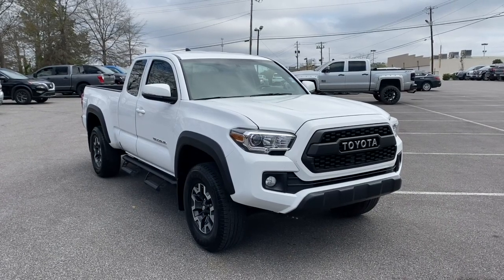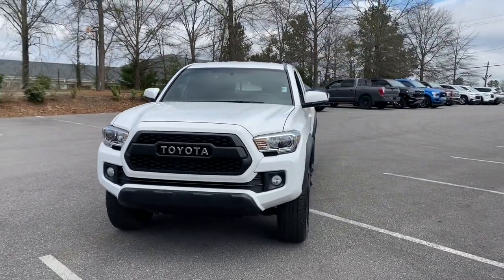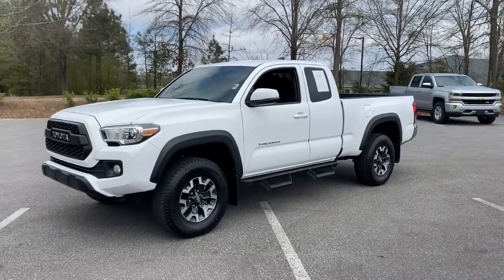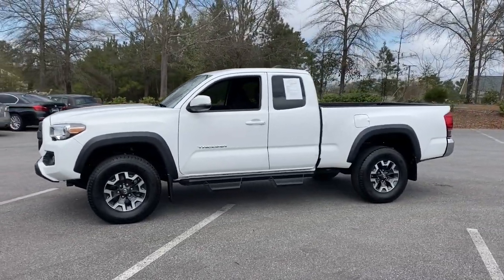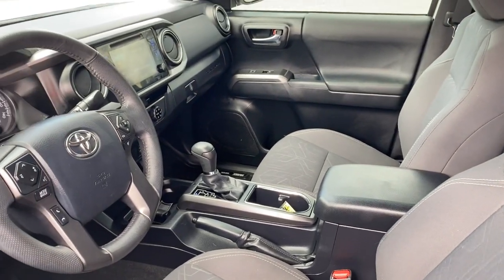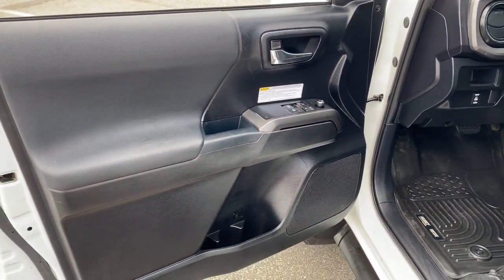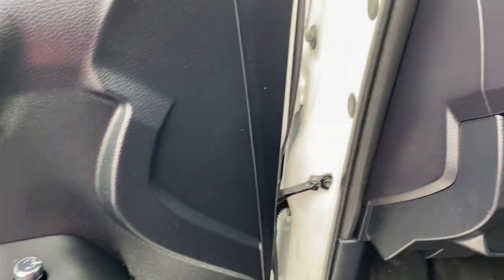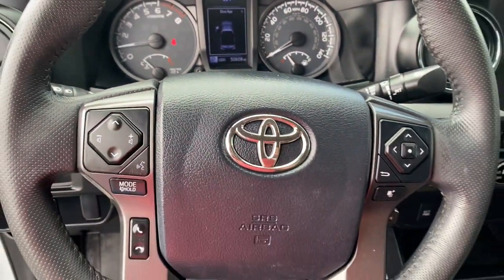2017 Toyota Tacoma Birmingham, Hoover, Pelham, Chelsea, Trussville, AL 490500A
Super White Used 2017 Toyota Tacoma available in Hoover, Alabama at Benton Nissan of Hoover. Servicing the Birmingham, Pelham, Chelsea, Trussville, AL area.

BACKUP CAMERA *DEALER MAINTAINED* SERVICE RECORDS *NAVIGATION/NAV/GPS* **LEATHER** *NEVER A RENTAL* *NON-SMOKER* *STILL UNDER MANUFACTURERS WARRANTY* LIFETIME WARRANTY (ASK DEALER FOR DETAILS) 4WD 6 Speakers Air Conditioning Alloy wheels Auto-dimming Rear-View mirror Brake assist CD player Dual front impact airbags Dual front side impact airbags Electronic Stability Control Entune App Suite Front Bucket Seats Front Center Armrest Front fog lights Illuminated entry Low tire pressure warning Navigation System Occupant sensing airbag Outside temperature display Overhead airbag Overhead console Panic alarm Passenger door bin Power steering Power windows Radio: Entune Premium w/AM/FM/CD/Nav/App Suite Rear step bumper Remote keyless entry Speed control Speed-sensing steering Tachometer Telescoping steering wheel Traction control.NISSAN OF HOOVER! YOUR FRIENDS IN THE CAR BUSINESS! HOME OF THE LIFETIME WARRANTYAwards:* 2017 KBB.com Best Resale Value Awards * 2017 KBB.com 10 Most Awarded BrandsBenton Nissan of Hoover is your friend in the car business!